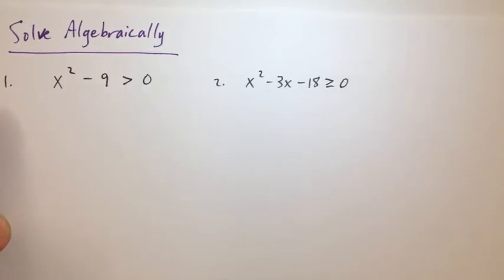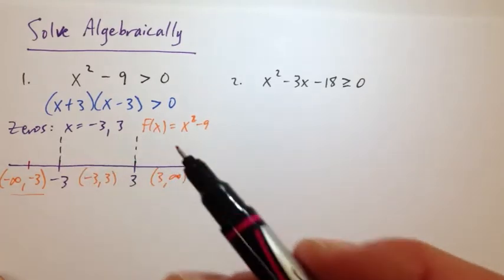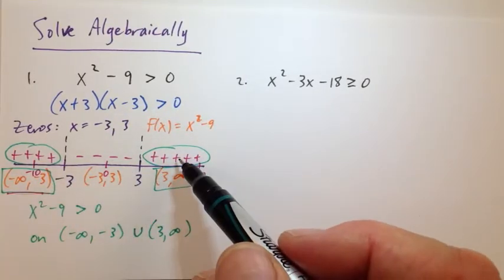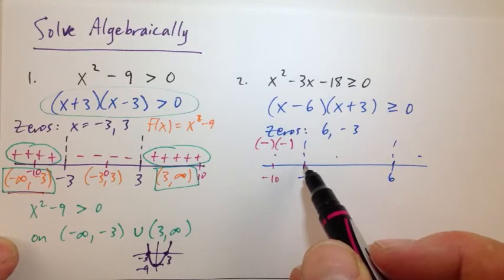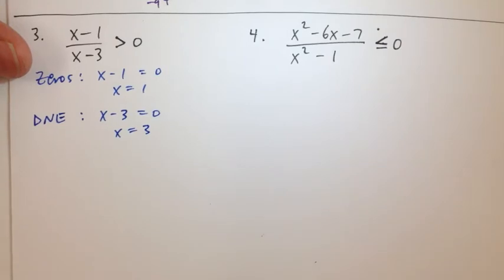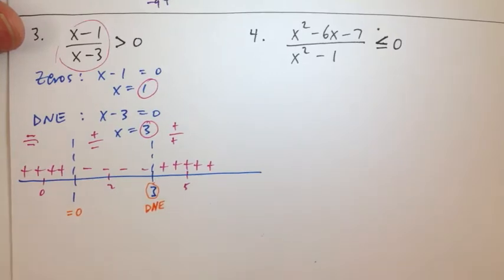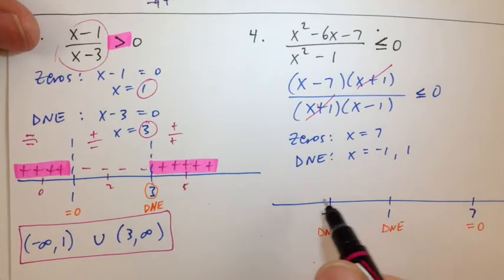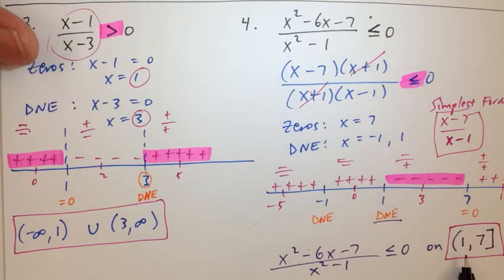Polynomial and Rational Function Inequalities P3